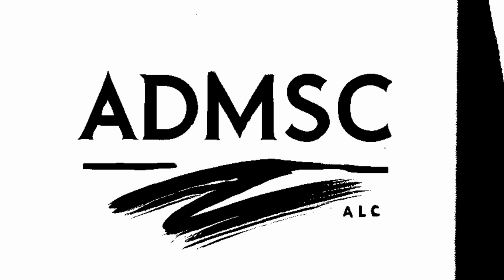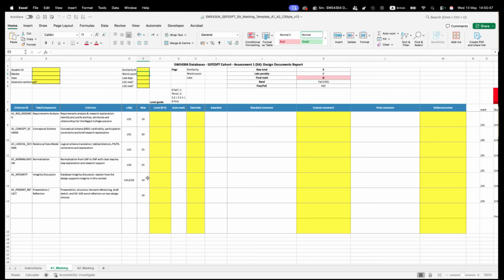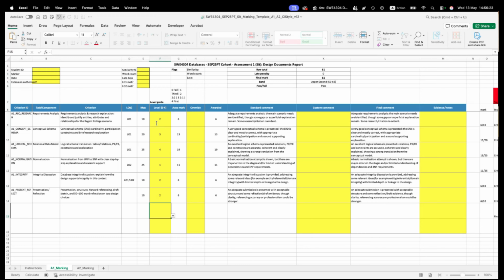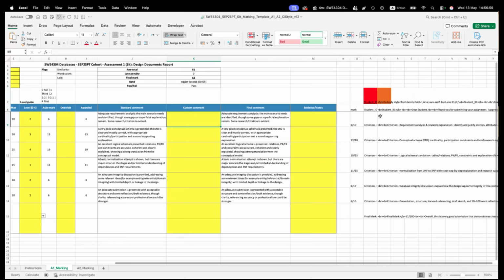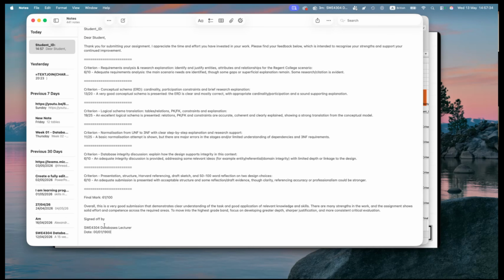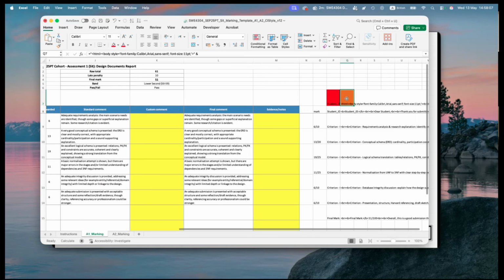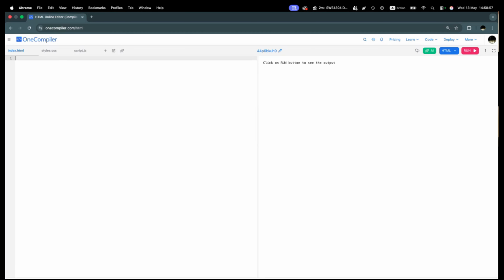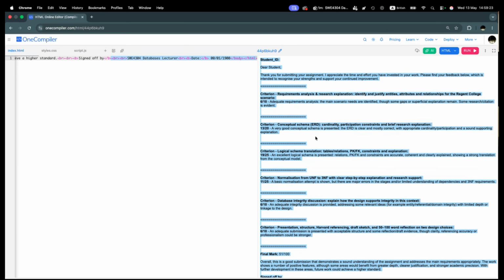Grading using Excel sheet